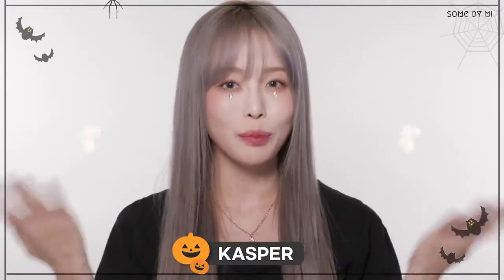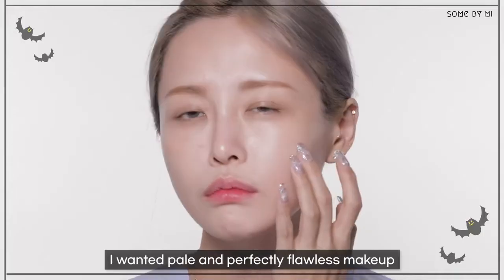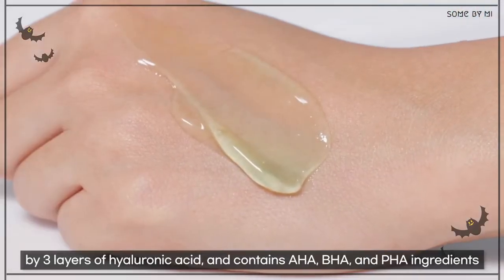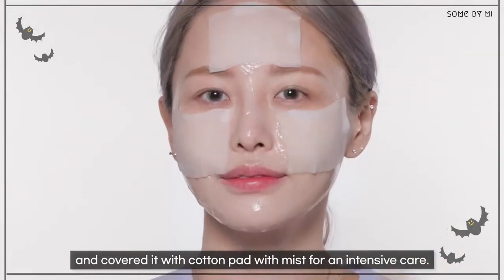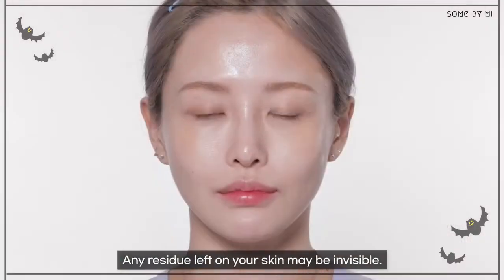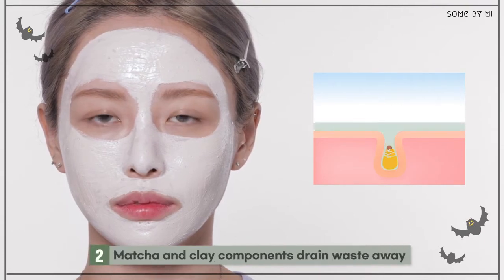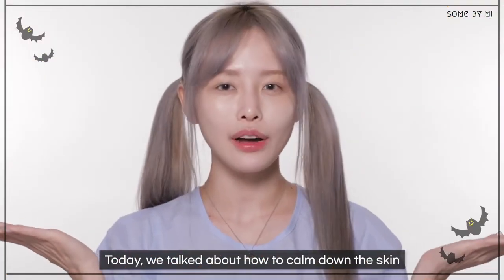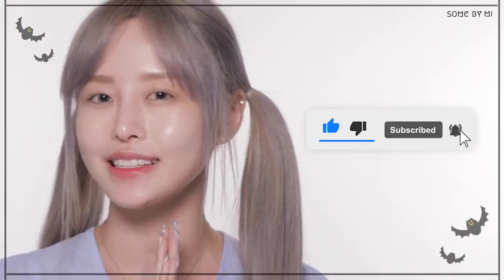Gel Dưỡng Đa Năng Some By Mi AHA-BHA-PHA Real Cica 92% Cool Calming Soothing Gel 300ml